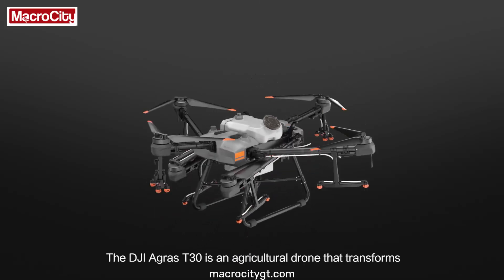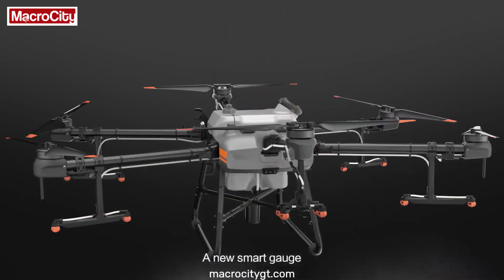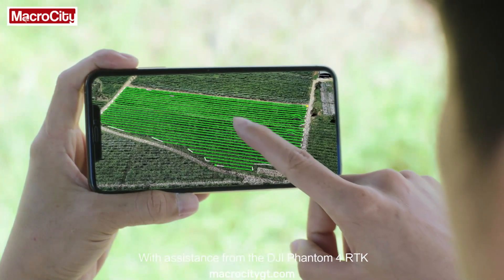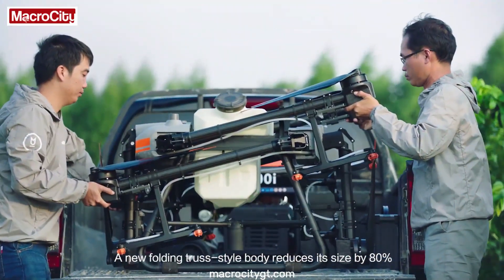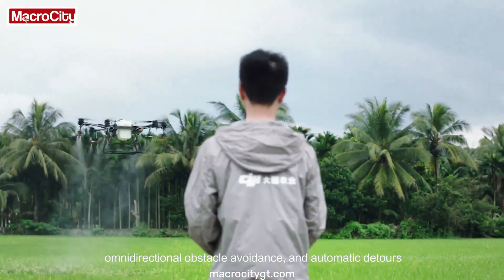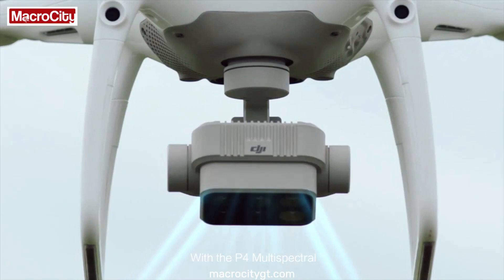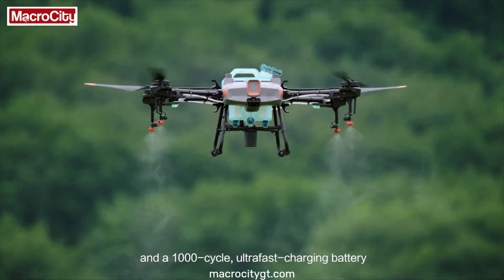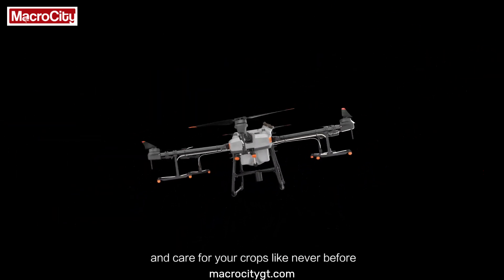DJI Agras T30 Macrocity Guatemala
Con un tanque de pulverización de 30 litros, el DJI Agras T30 lleva la eficiencia de pulverización aérea a nuevas alturas. El revolucionario cuerpo transformador de este producto permite una pulverización más efectiva, lo que lo hace extremadamente útil, por ejemplo, en árboles frutales.

Al utilizar las soluciones de agricultura digital de DJI, el T30 ayuda a reducir el uso de fertilizantes y aumenta el rendimiento con las mejores prácticas efectivas basadas en datos.